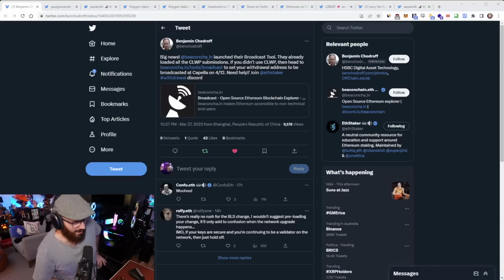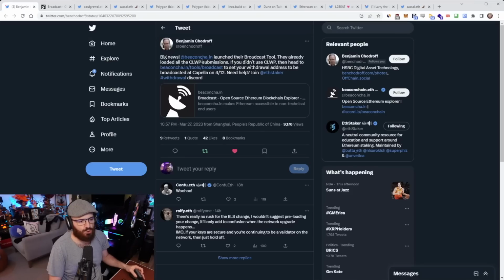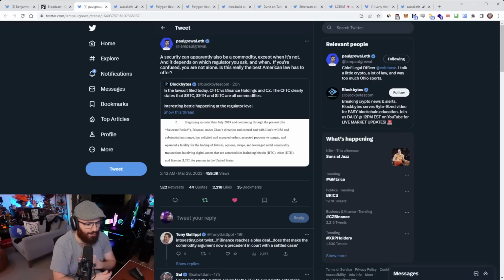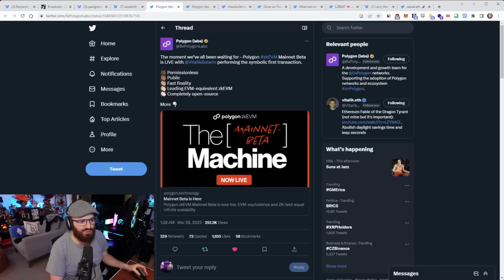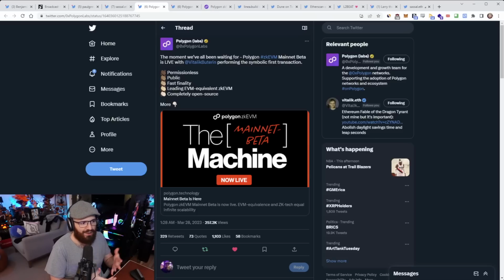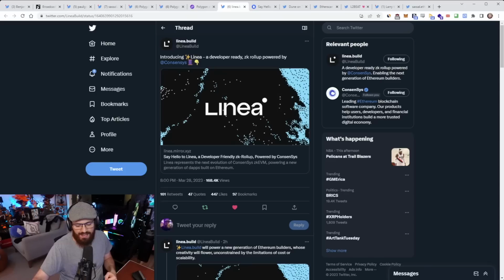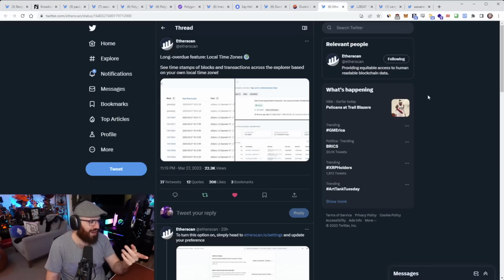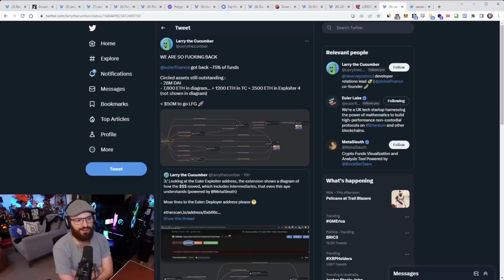Polygon zkEVM live, Binance hit by CFTC suit & more - The Daily Gwei Refuel #557 - Ethereum Updates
The Daily Gwei Refuel gives you a recap every week day on everything that happened in the Ethereum and crypto ecosystems over the previous 24 hours - hosted by Anthony Sassano.

Timestamps and links 👇

00:00 Introductory song
00:09 Consensus Layer Withdrawal Protection tool
04:04 CFTC Binance lawsuit
09:56 Coinbase’s “Update the Financial System” campaign
11:40 Polygon zkEVM now live on mainnet (beta)
16:42 Consensys’ dev friendly Linea zkEVM testnet live
19:48 Dune’s LLM roadmap
21:36 Etherscan adds local timezone feature
22:53 L2Beat’s Risk Rosette
24:37 Over 75% of Euler hacked funds returned
26:40 Anthony on this bull market vs last